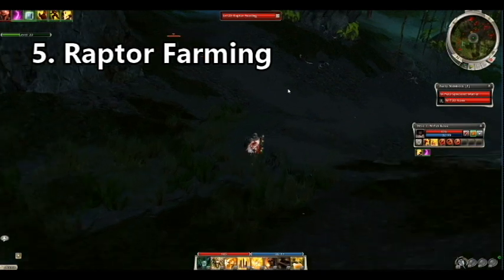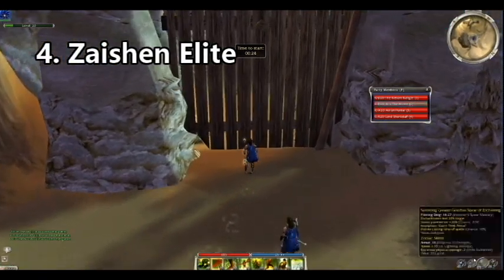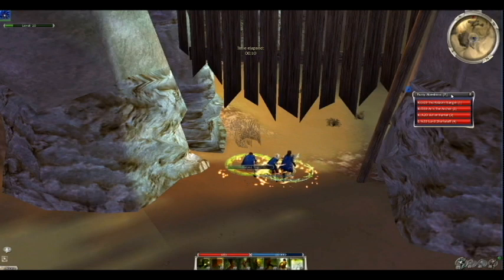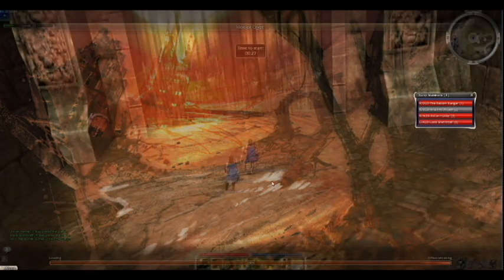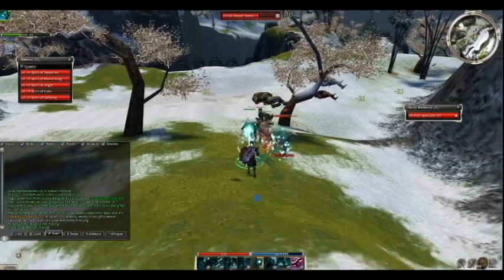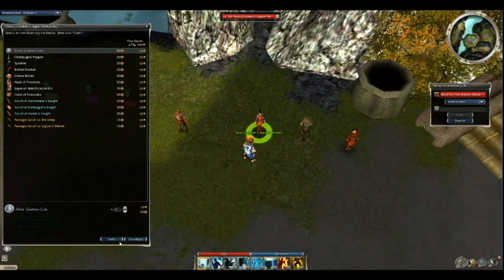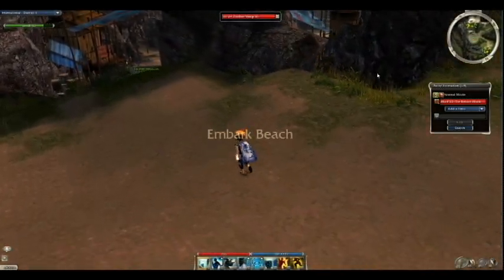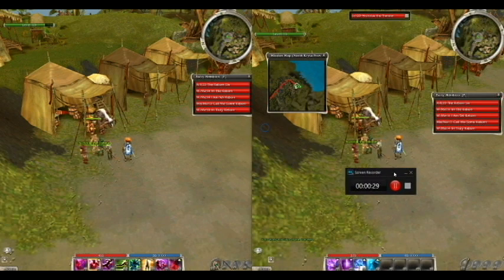5 Guild Wars Money Making Tips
Title says it all, if any ideas not mentioned in video, comment your suggestion below! Thumbs up Please? :)

2. Zaishen Dailies on Wiki

3. Feather Farming

4. Zaishen Elite